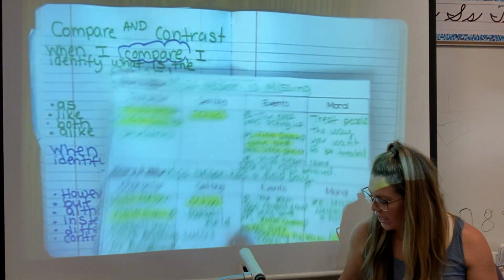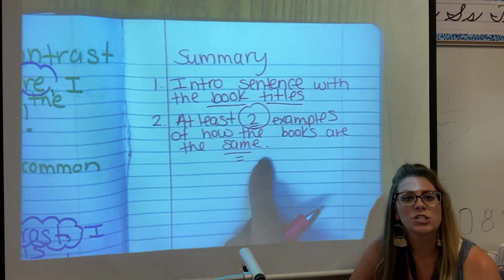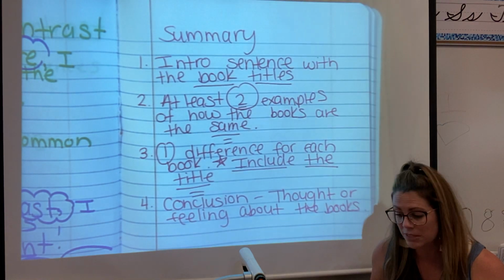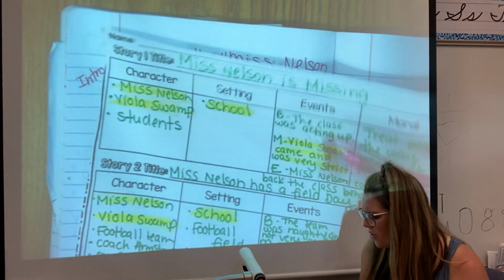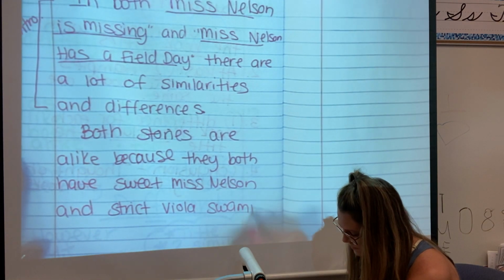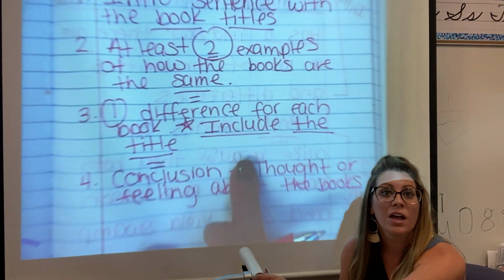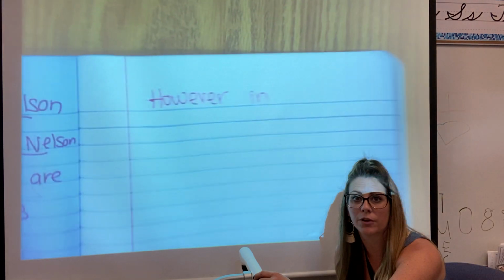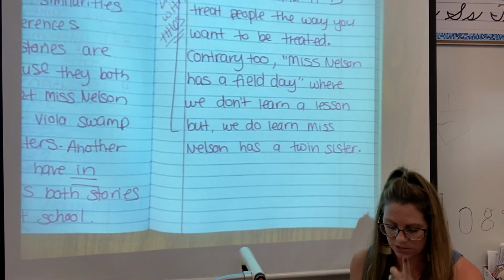Compare and contrast